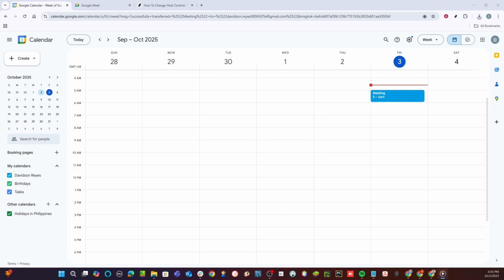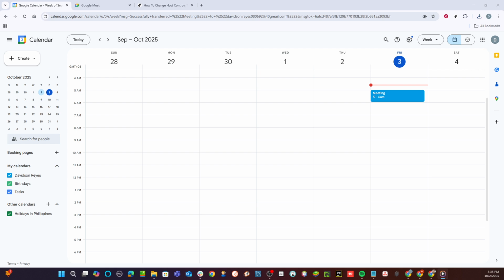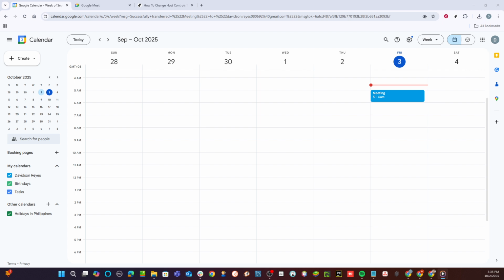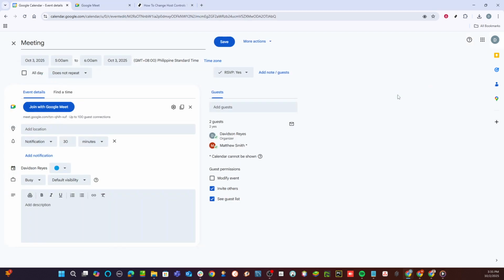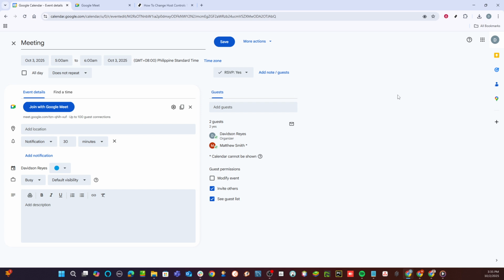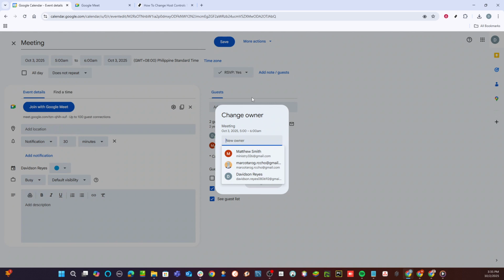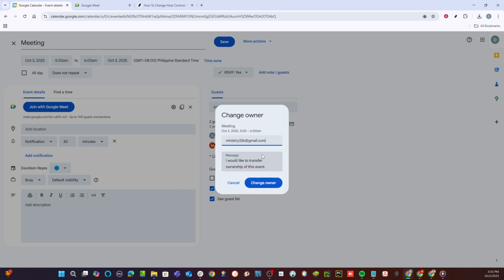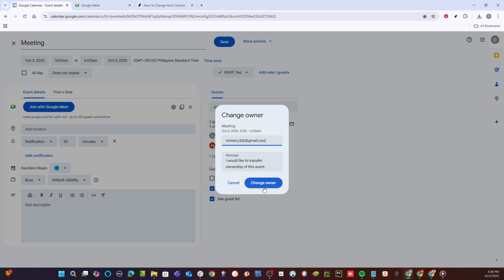How To Change Host In Google Meet [2025 Guide]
In today's video we cover: google meet host change, change host google meet, google meet tutorial, online meeting tips, video conferencing tips, google meet guide, host management google meet, how to use google meet, virtual meeting tips, google meet features, google meet settings, online class tools, remote work tips, video call host, google meet tips and tricks, host controls google meet, google meet for educators, video meeting skills, google meet help